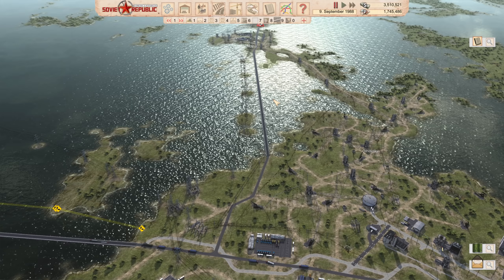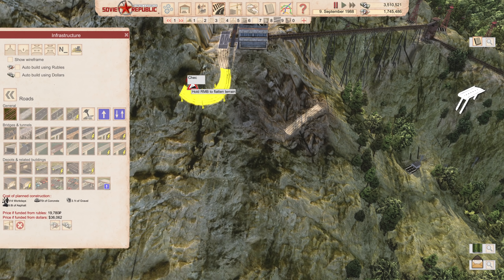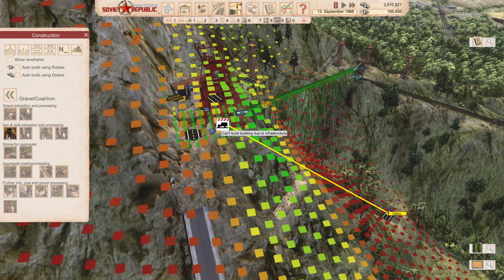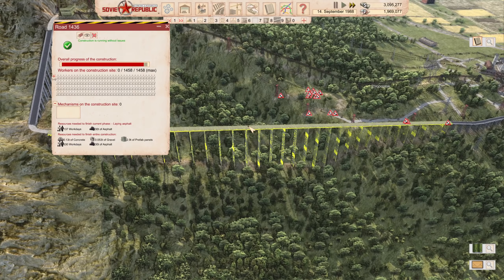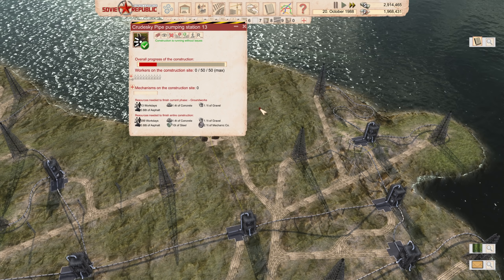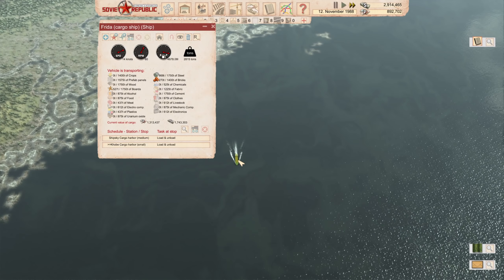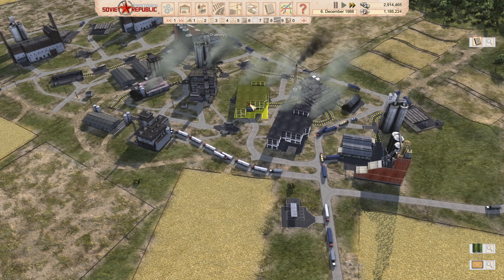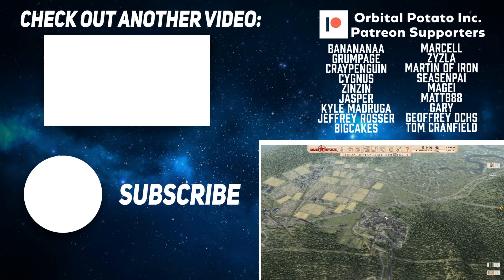Fire? What Fire? - Workers and Resources: Soviet Republic - Episode #25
Today in Workers & Resources: Soviet Republic we're adding like 15 fire stations? Something like that